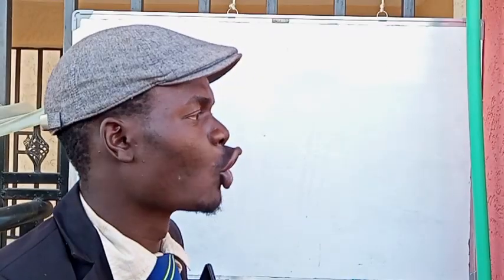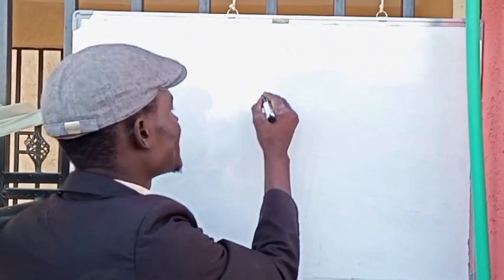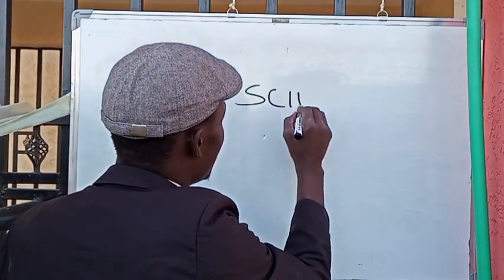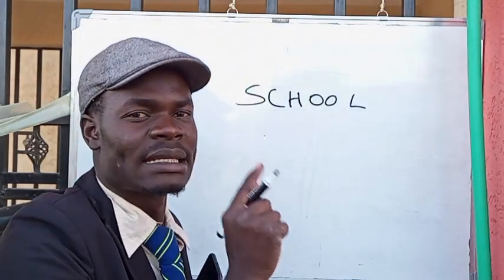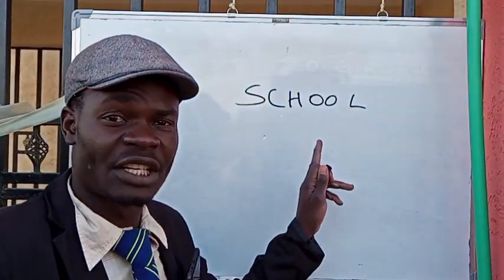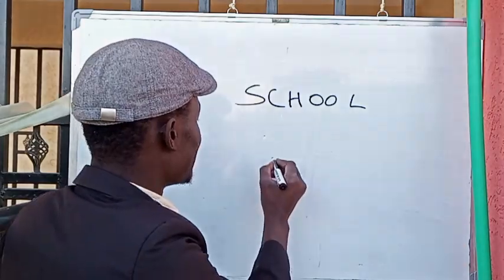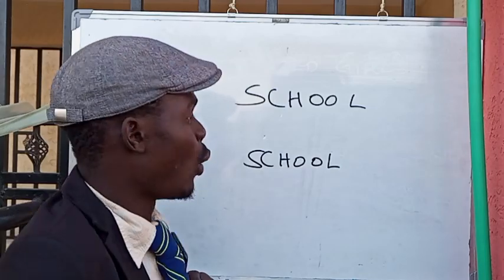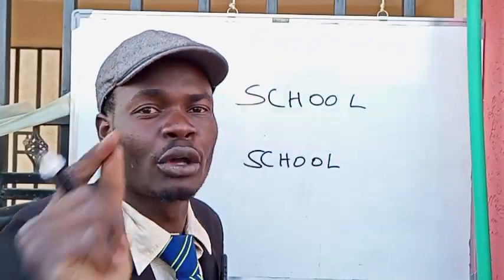CORRECT SPELLING OF SCHOOL.